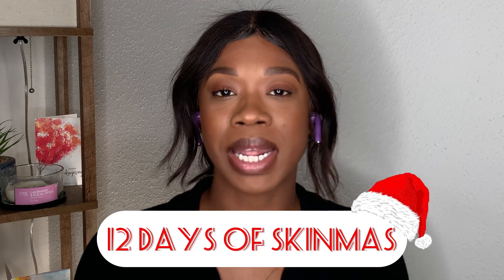HOW TO KNOW WHICH IS BEST FOR YOUR SKIN TYPE? LETS BREAK THIS DOWN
Hey welcome to another episode of 12 days of Skinmas!

I hope you all have been enjoying these episodes!

My name is Ashante I am a licensed Medical Aesthetician of 8 years and in todays videos we are breaking down the differences between Chemical exfoliation and Physical

Let me know what you think and drop any questions you have in the comments